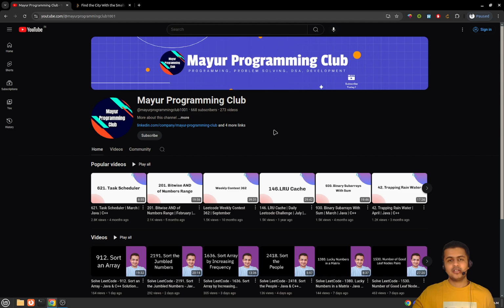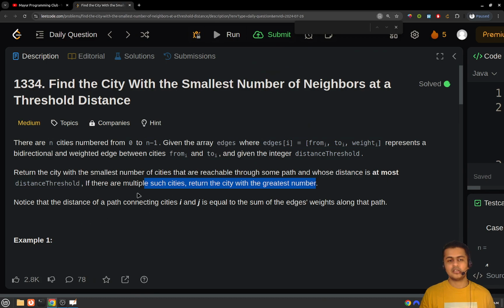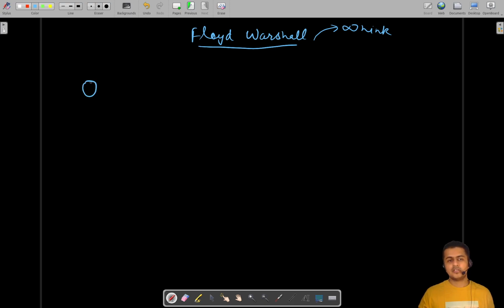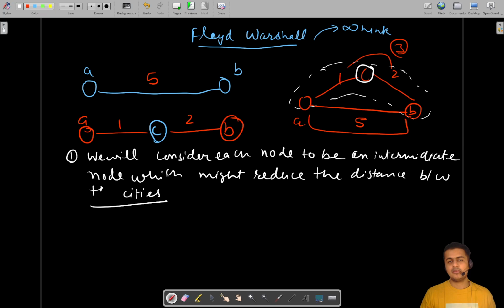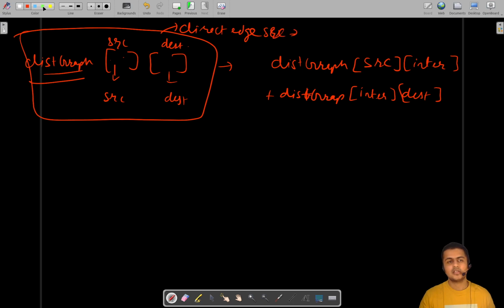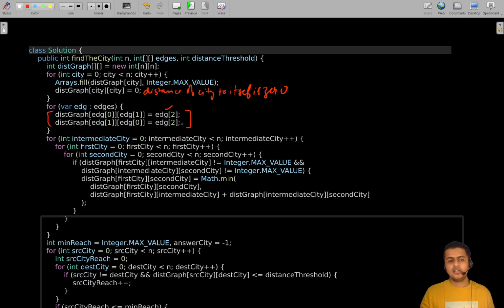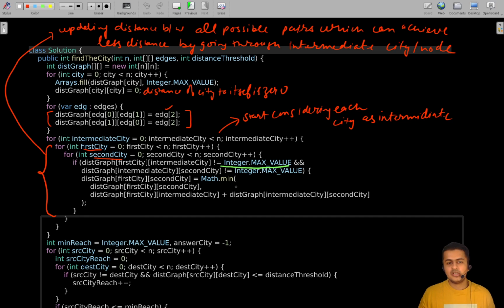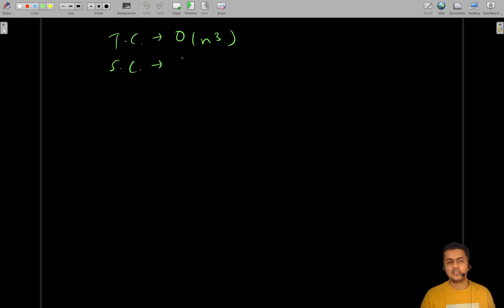Solve LeetCode - 1334. Find the City With the Smallest Number of Neighbors at a Threshold Distance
🔗 Problem & Solutions:
- LeetCode 1334 - Find the City With the Smallest Number of Neighbors at a Threshold Distance: Dive deep into our comprehensive solutions in Java and C++.

🛠️ Techniques and 🗂️📊🧩 Data Structures Used:
- Graph: Master this data structure to solve problems faster. [Learn More]

-Floyd Warshall: Master this technique to solve problems faster. [Learn More]